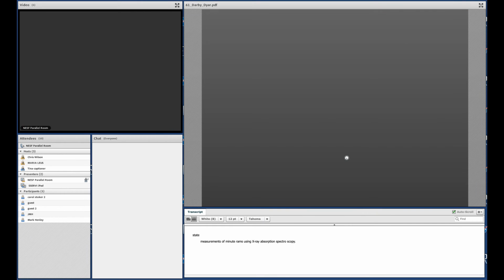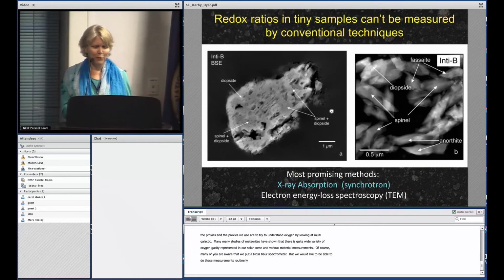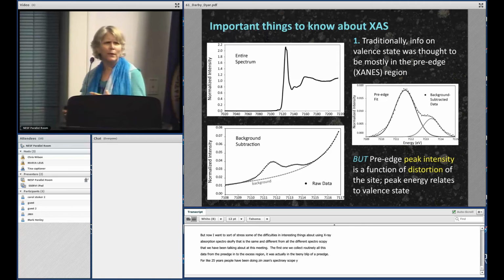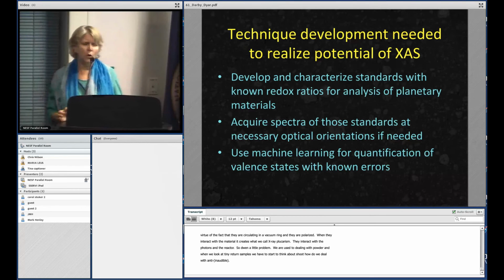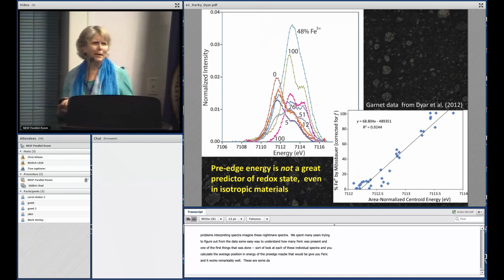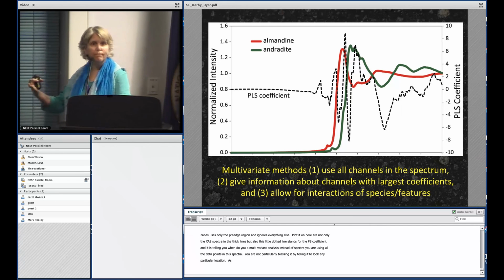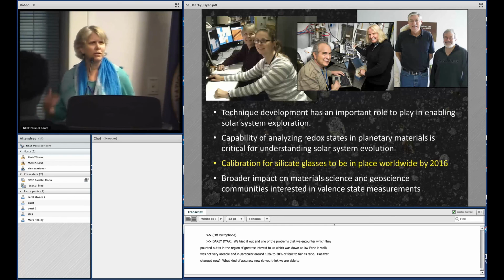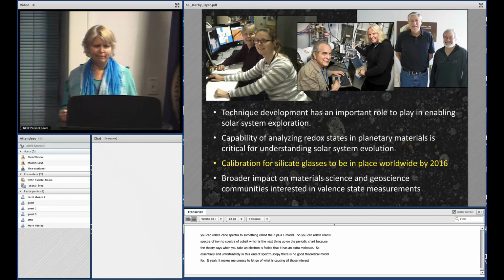NESF 2014: M. Darby Dyar - Valence State Measurements Of Minerals Using X-Ray Absorption...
Valence State Measurements Of Minerals Using X-Ray Absorption Spectroscopy
M. Darby Dyar